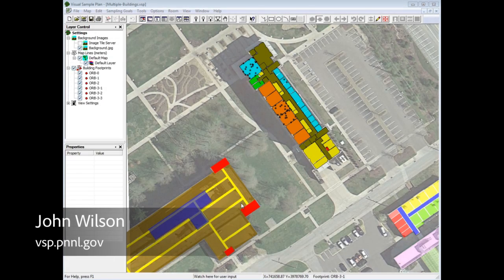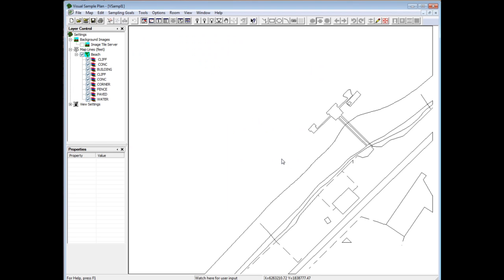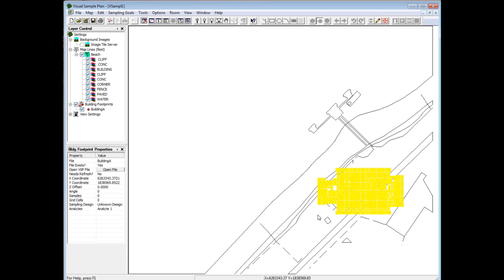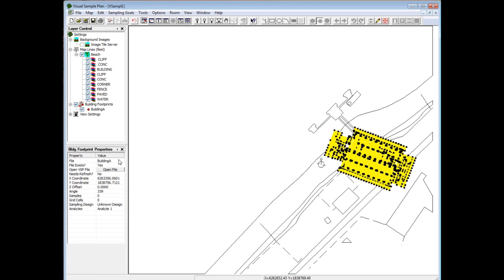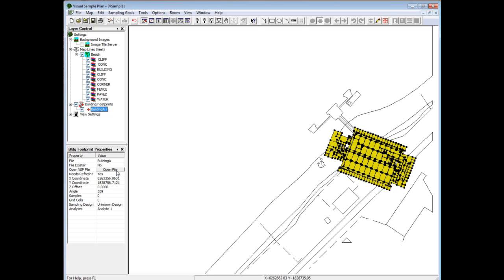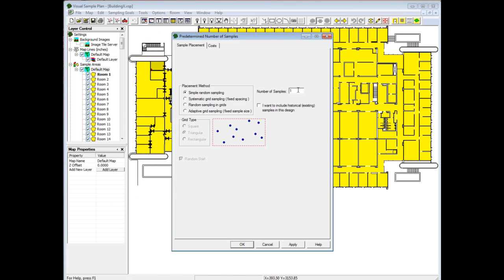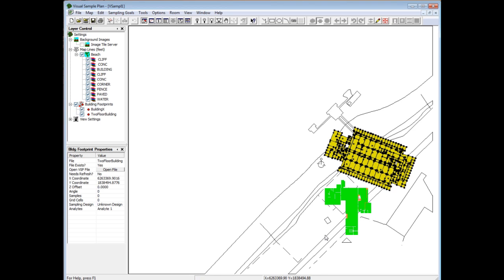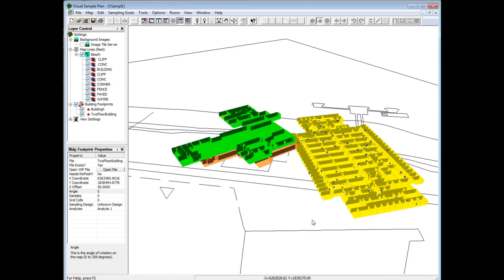M400: Creating Multi-Building Projects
By using the Building Footprint feature in Visual Sample Plan (VSP), you can manage and display multiple VSP building files in a single project. This makes it possible to visualize multiple buildings or multiple floors in a single view, while keeping the details and sampling schemes in separate files.